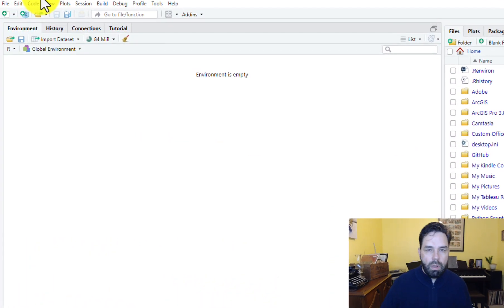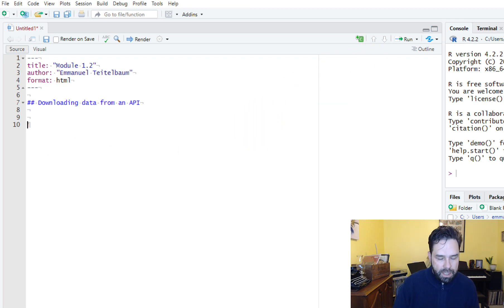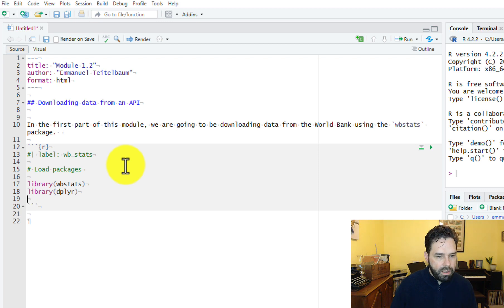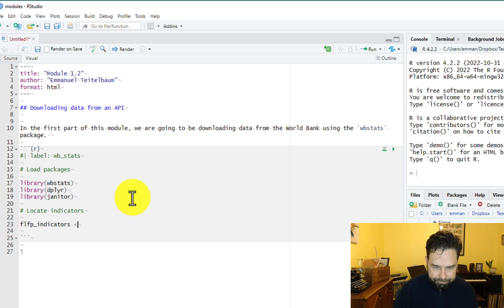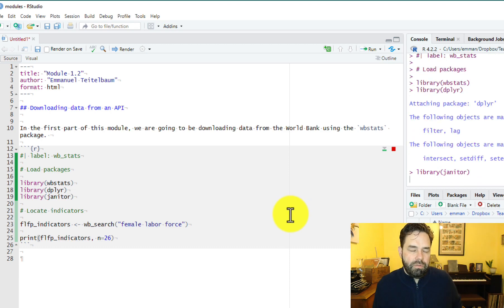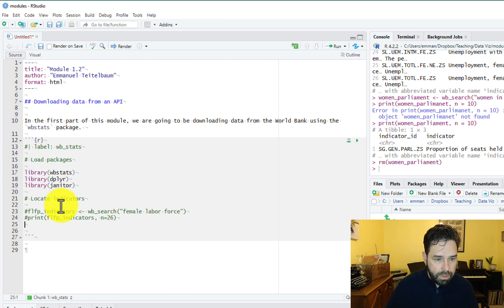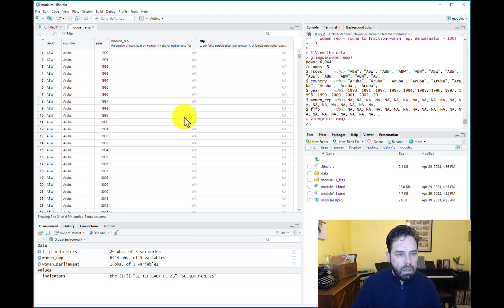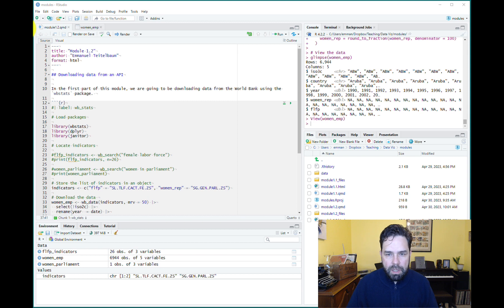Download Data from the World Bank API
In this video, I show students how to download data from the World Bank API in R using the wbstats package. Along the way we also learn some new dplyr and janitor functions.

Table of Contents:

02:40 - Set up code chunk, load packages
03:30 - Find indicator codes
08:28 - Store list of indicators
10:04 - Download data from WB API
13:32 - Viewing the data